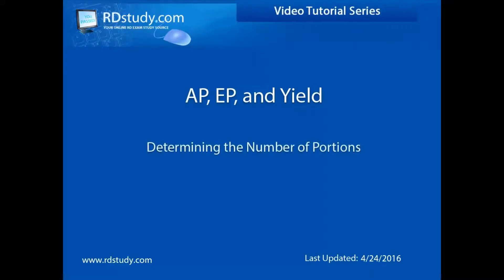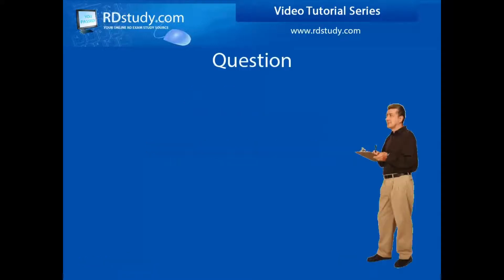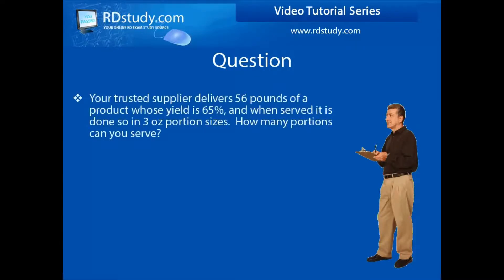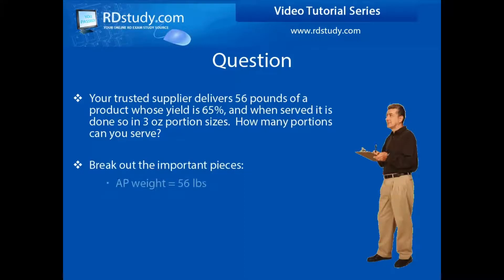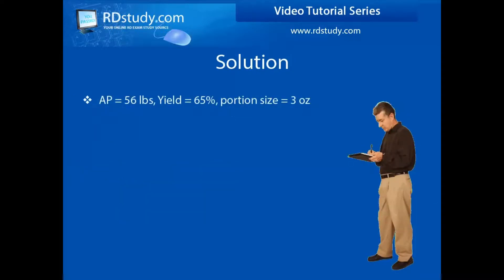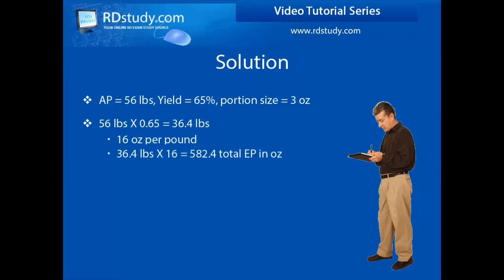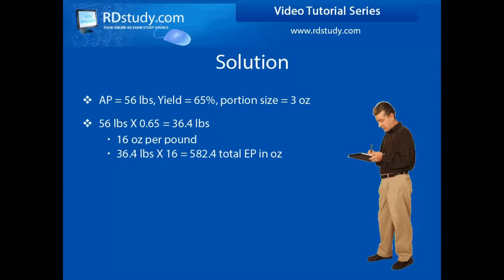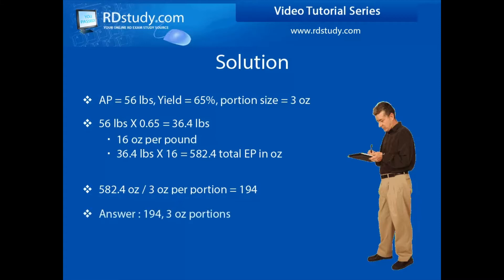AP, EP, Yield - Determining the number of available portions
Based upon the givens, we use a clear example on how to solve for the number of available EP portions that can be served for a particular function.  Like always, we take it step by step so the math is clear and the result is easy to see.